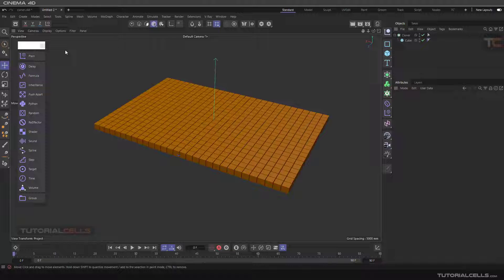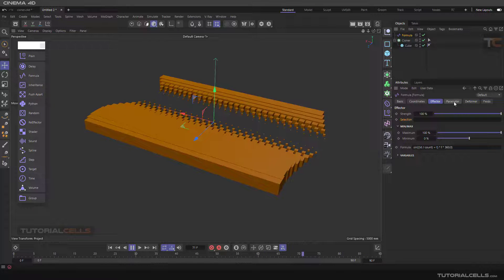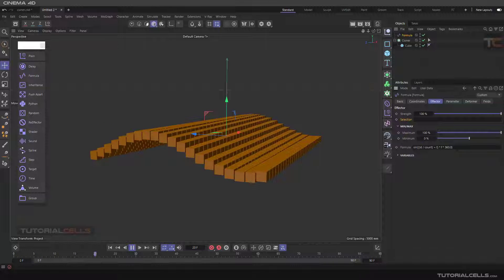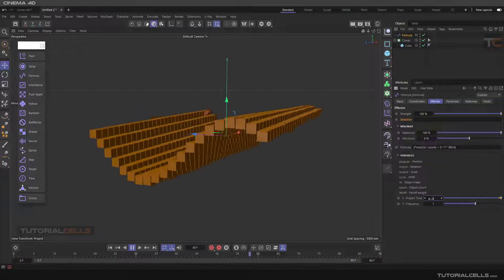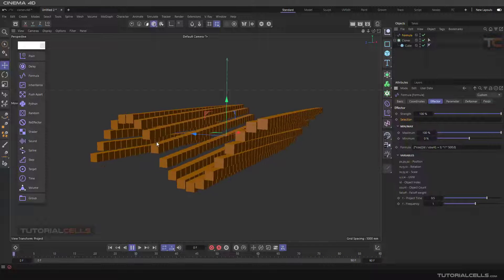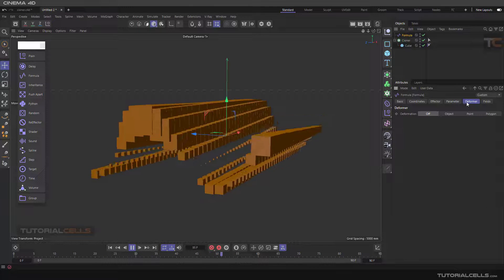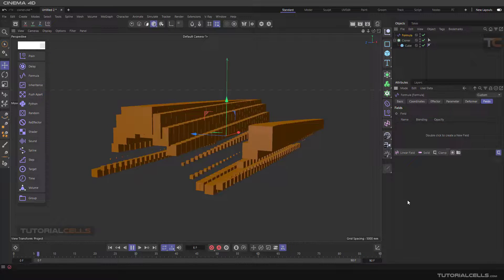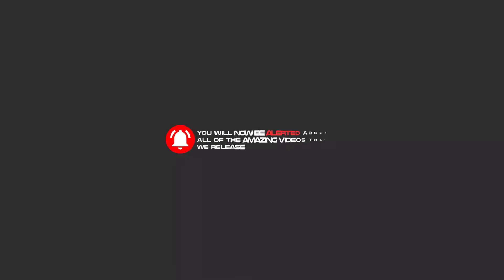0179. mograph formula effector in cinema 4d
In this lesson, we want to explain formula effector.  For mograph cloner